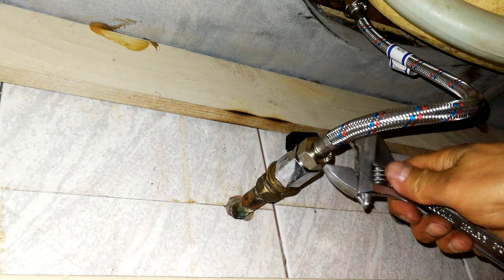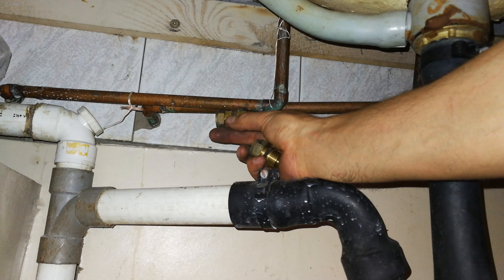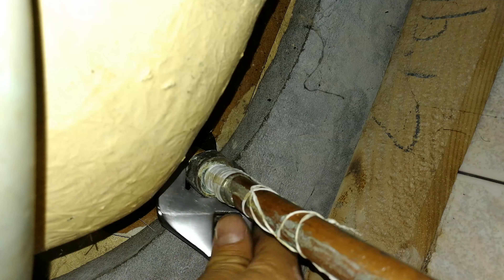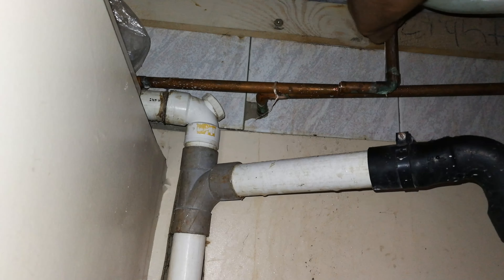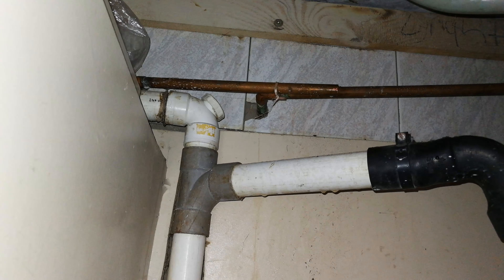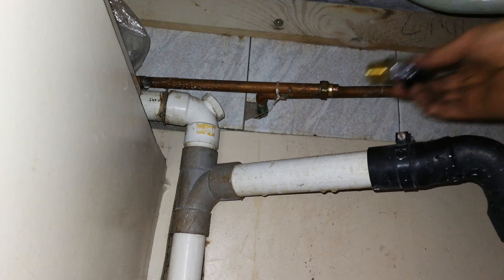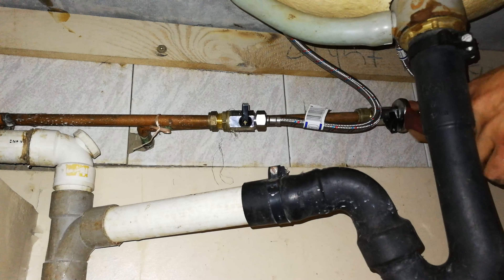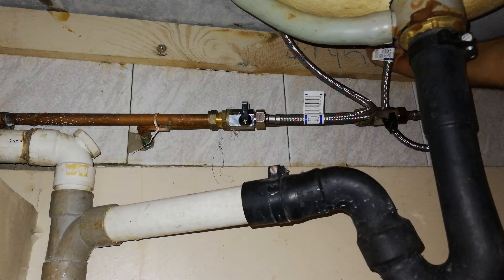How to join a flexible (flexi) pipe to a copper pipe - conex compression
How to join a flexible (flexi) pipe to a copper pipe.
Copper to flexible hose with conex compression connector, stop valve and hemp.